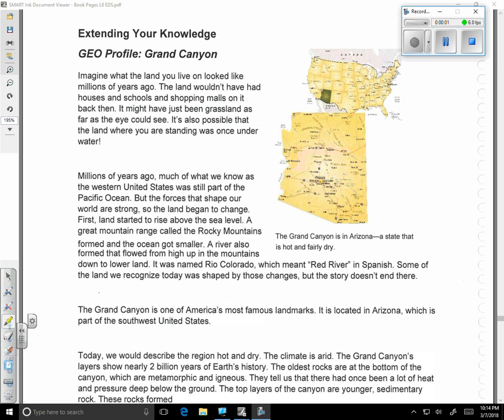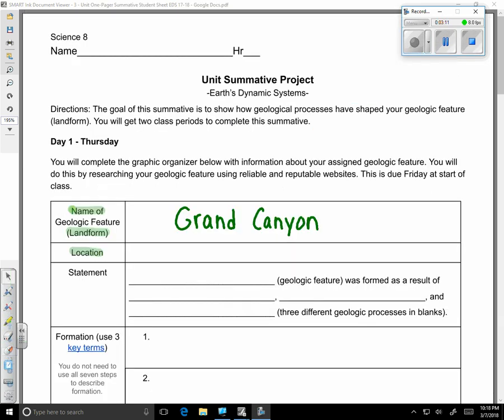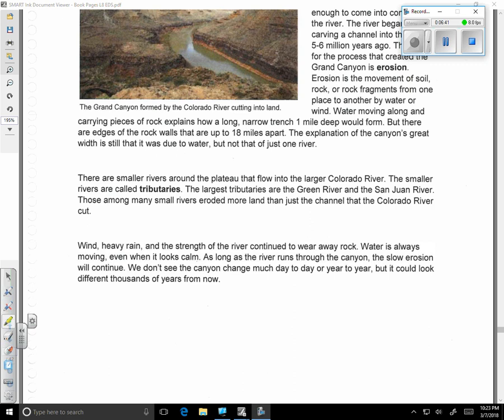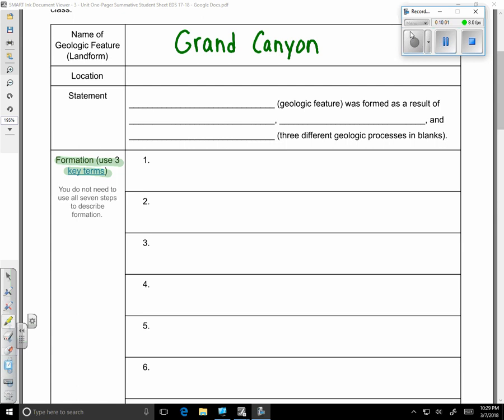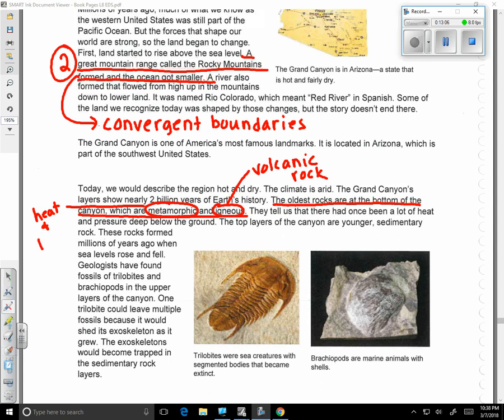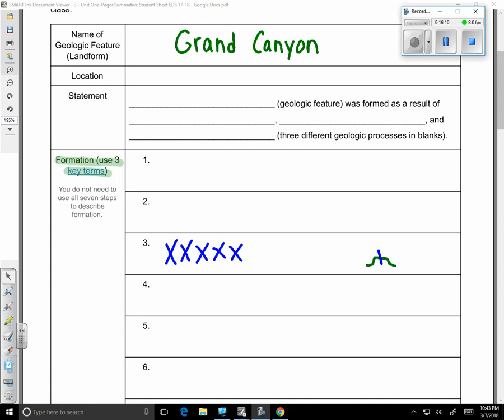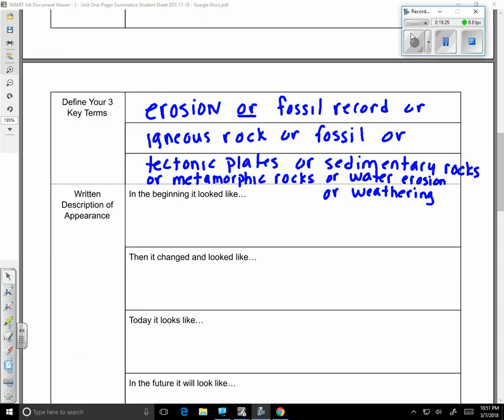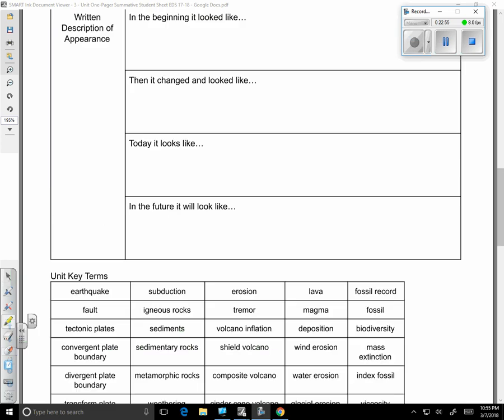Recorded Reading Grand Canyon EDS